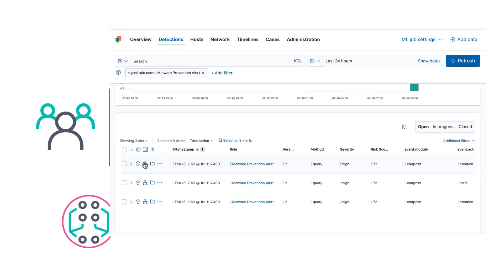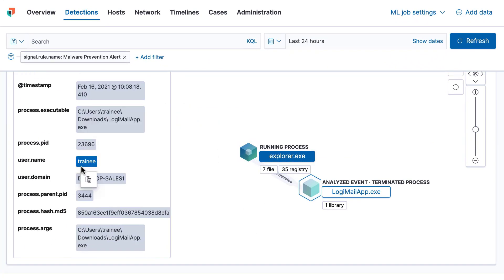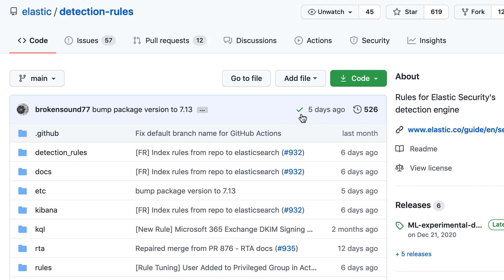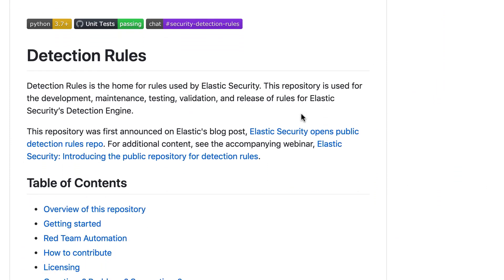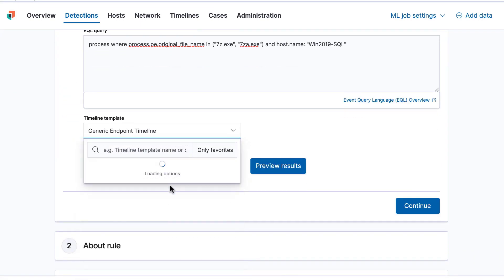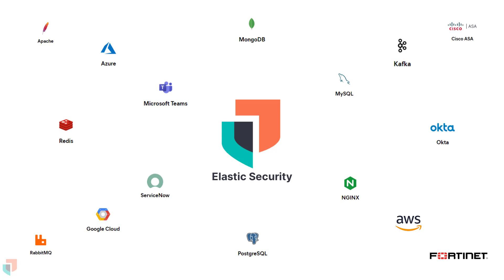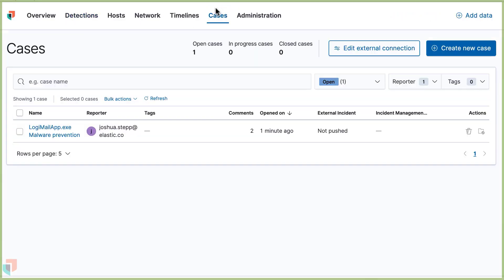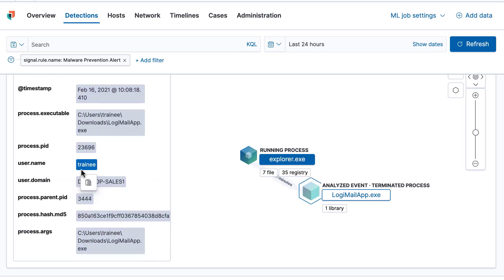What is Elastic Security?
Elastic Security empowers analysts to collect data from multiple data source integrations, perform traditional SIEM functions, and take advantage of machine learning-based malware protection on the endpoint. Analysts can filter, group, and visualize data in real-time while performing automated threat detection across various security events and information. In this video, you’ll learn about the components that make up Elastic Security and what those components do to help you protect your data.
Voice over by Liz Chirici

- Start the 14-day trial for free! No credit card required

Branding
About Elastic